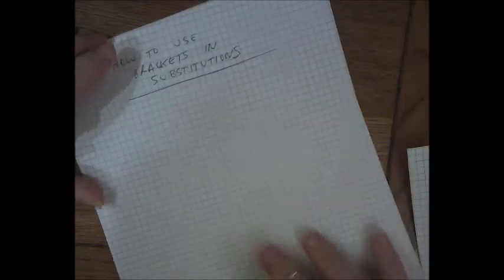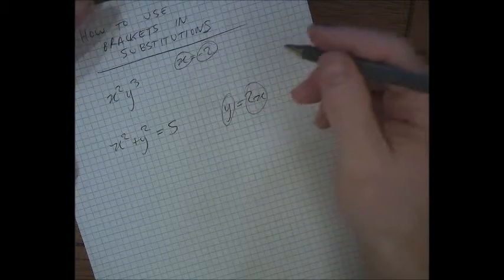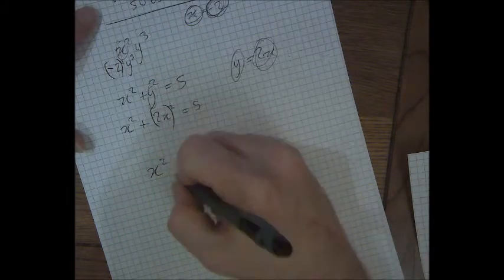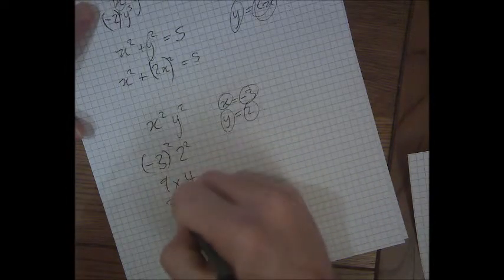How to use brackets in substitution